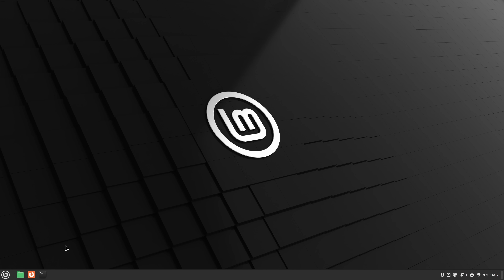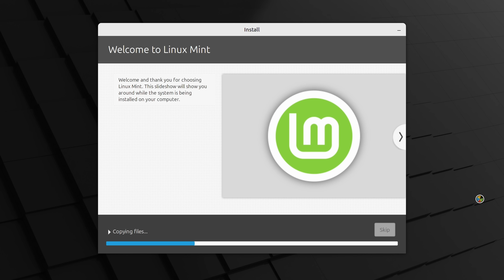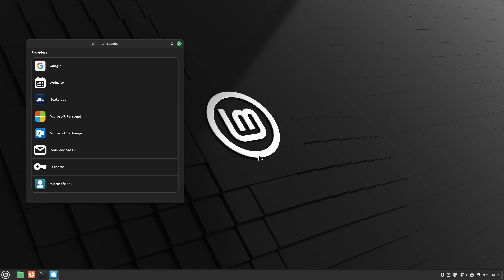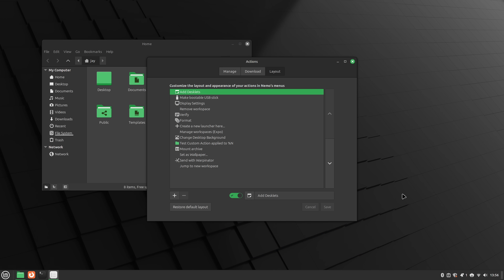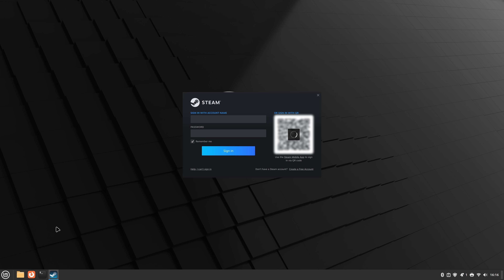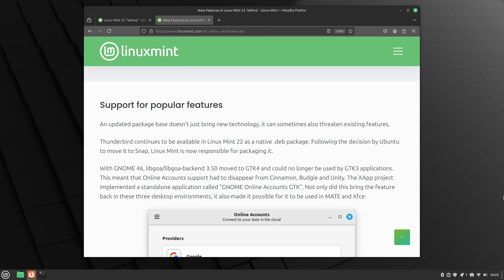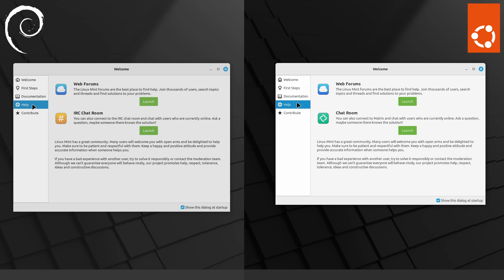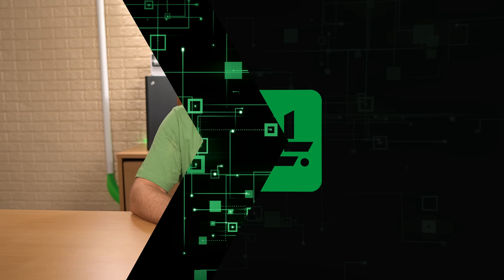Linux Mint 22 Cinnamon Review - New Ubuntu Base, Same Mint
Linux Mint 22 upgrades the popular distribution's base to Ubuntu 24.04, but not much else - for better or worse. Is it time for Mint to finally switch away from Ubuntu? The latest release is solid - but it does raise the question, is it time for a change?

*🕐 Time Codes*
00:00 - Intro
01:17 - My first impressions of Linux Mint 22 Cinnamon Edition
02:31 - Checking out the new "Online Accounts" App
03:08 - New features in Linux Mint 22
05:30 - Is Linux Mint outgrowing Ubuntu?!